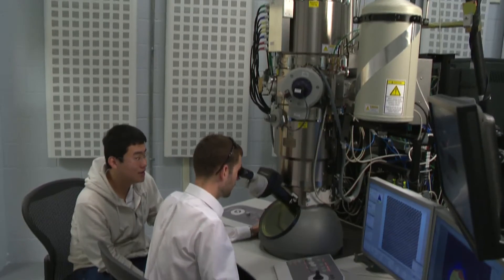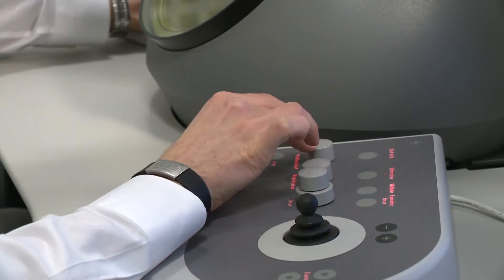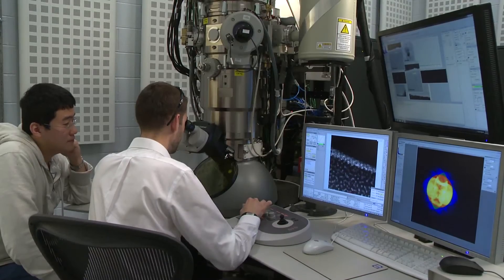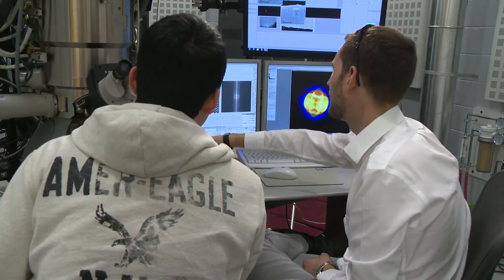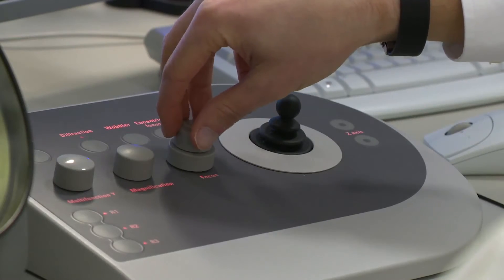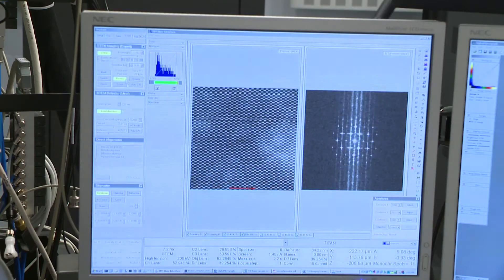North Carolina State University - A World Class Education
The Department of Materials Science and Engineering at North Carolina State University is now one of the largest in the United States. Faculty and students are engaged in research and educational activities that span the breadth of the discipline, from new materials discovery all the way through to manufacturing.